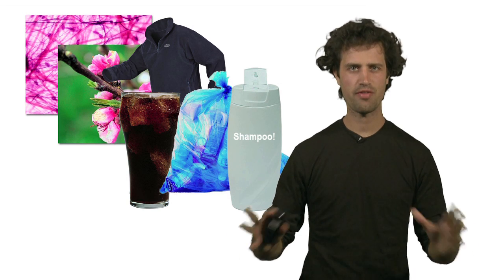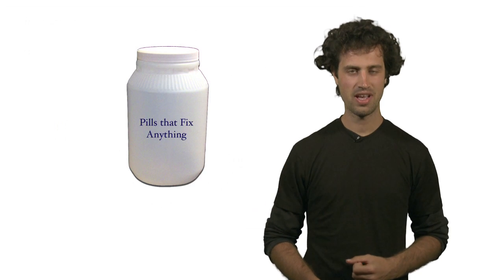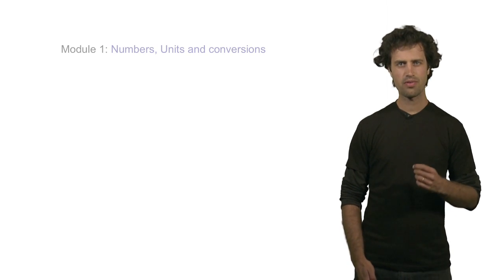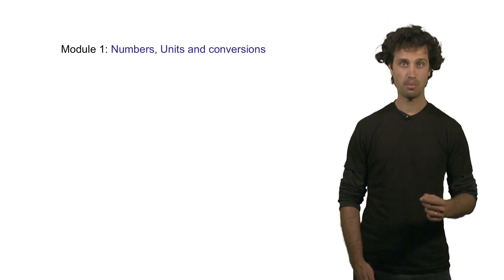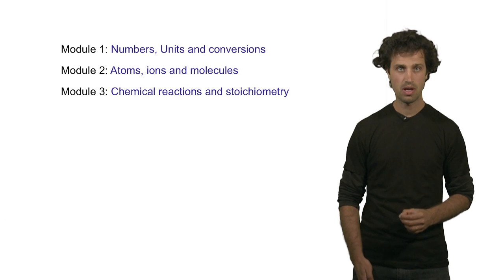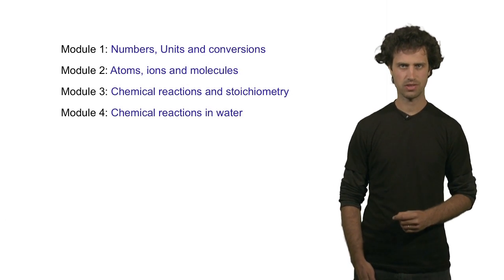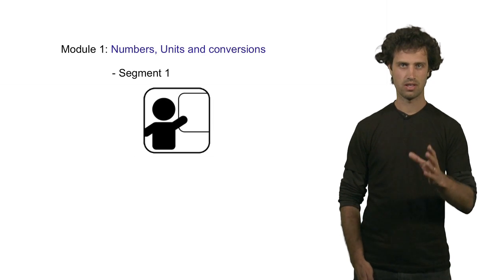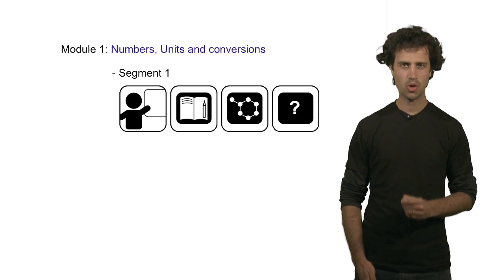Course Introduction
Chemistry 1P